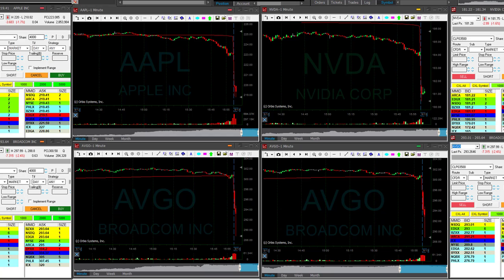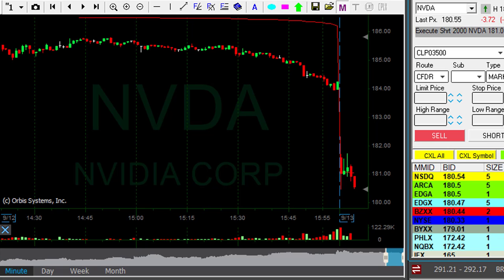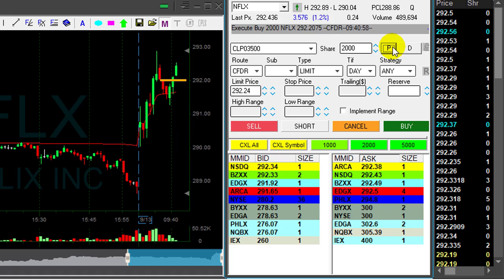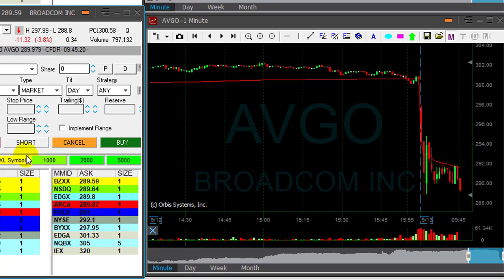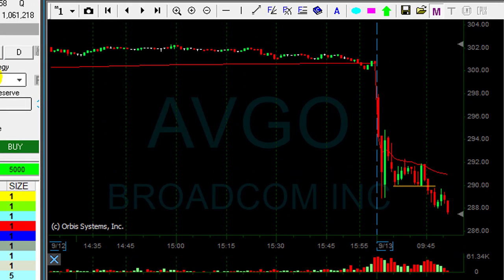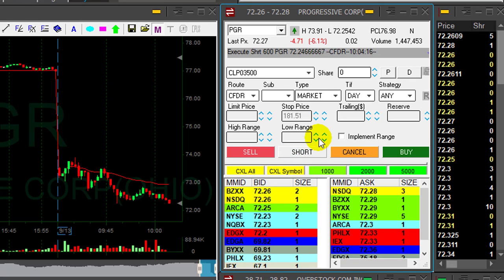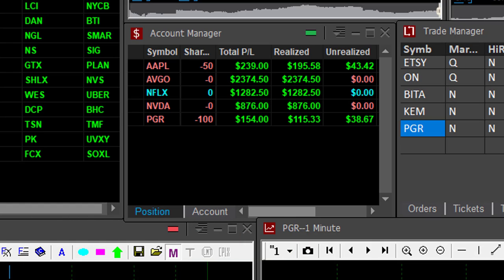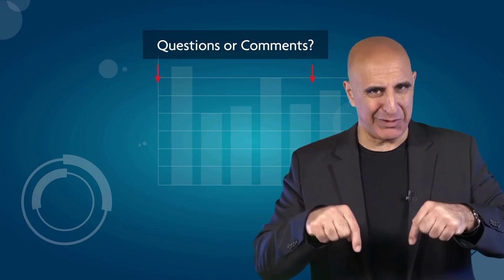Live Day Trading - 5 Trades, $5,000 in Profits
Live Day Trading Apple, Netflix, NVDA & more - How to make money by day trading stocks -  $5,000 in 43minutes. Meir Barak day trading live on September 13th. 2019.